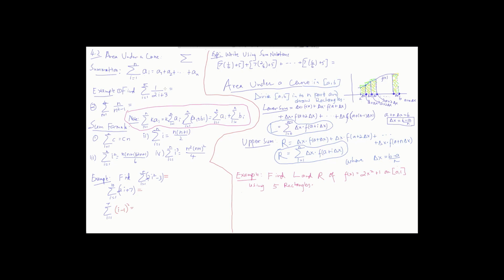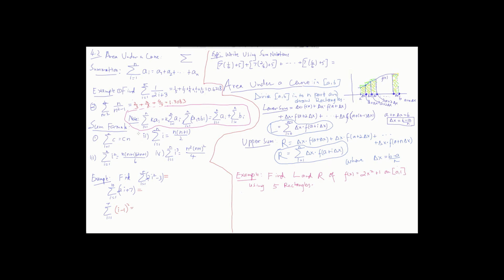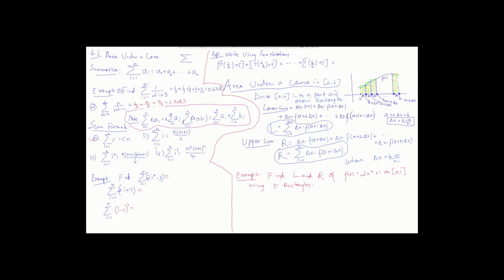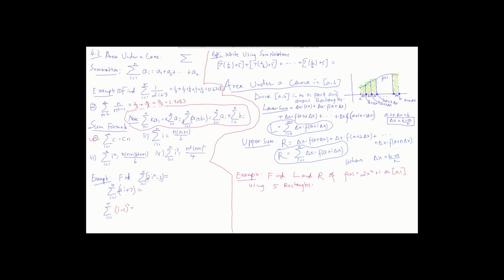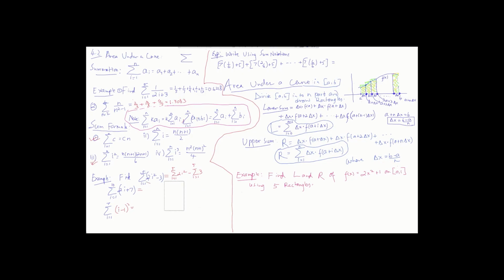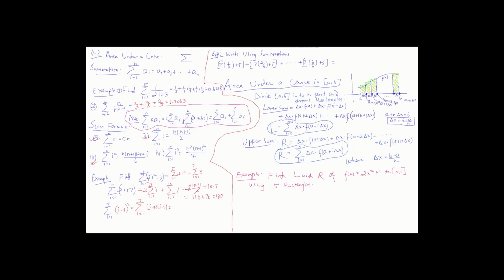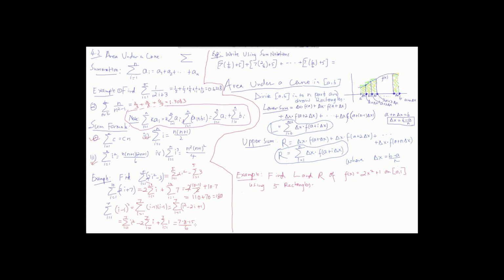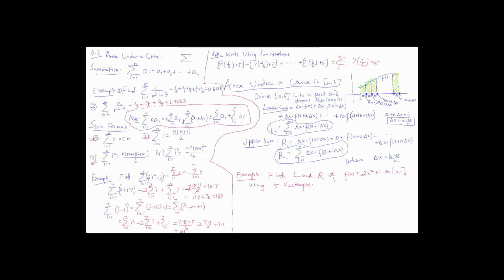V95 left right sum 1